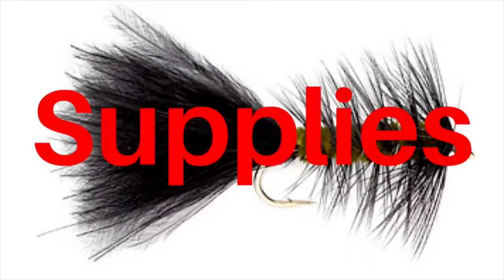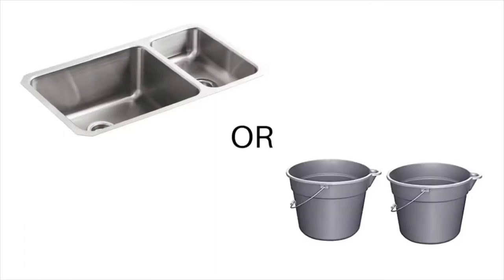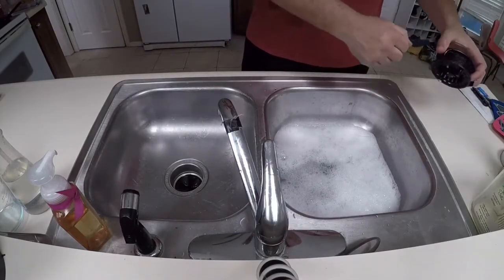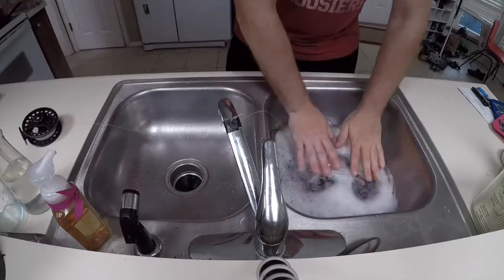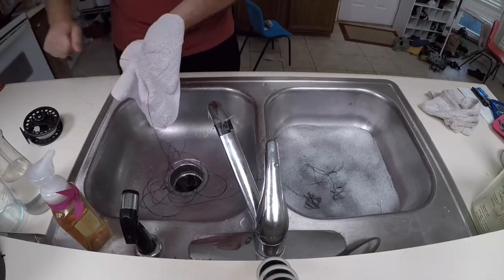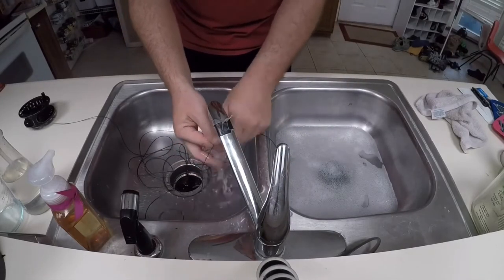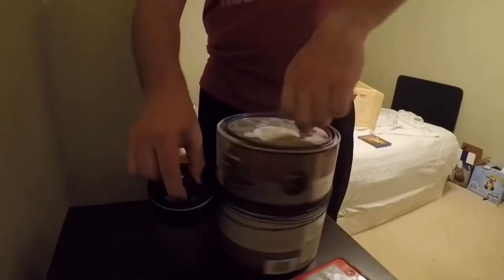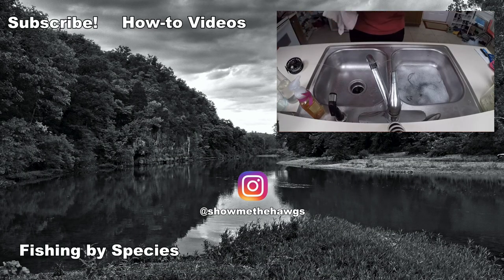How I Clean and Store My Fly Line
It's important to clean fly fishing line periodically and store it properly when not being used regularly. In this video, I'll show you how I clean my fly fishing line and store it for periods of non-use.

TFO Signature III Series fly rod
Piscifun Sword fly fishing reel
Piscifun Sword fly line
Fly box
Strike indicators
More indicators